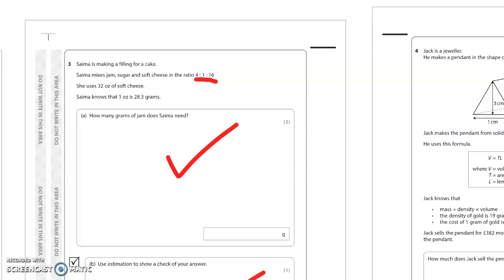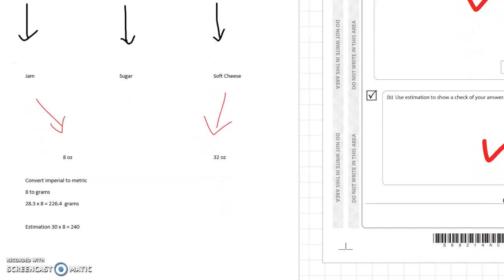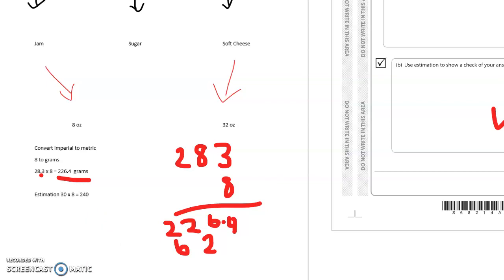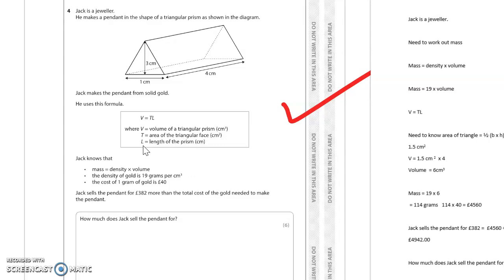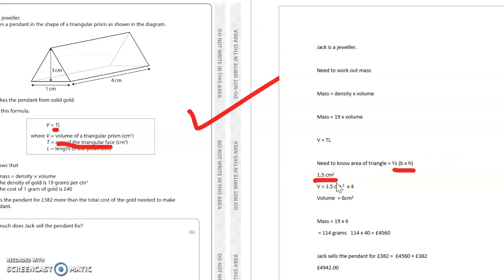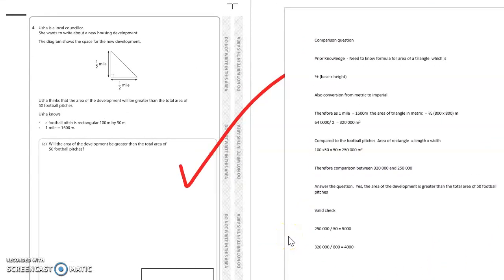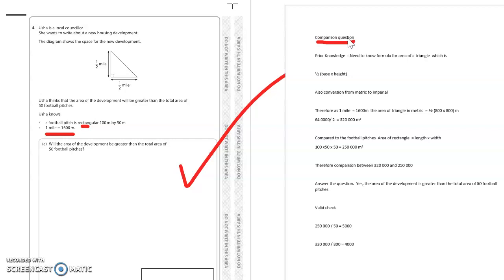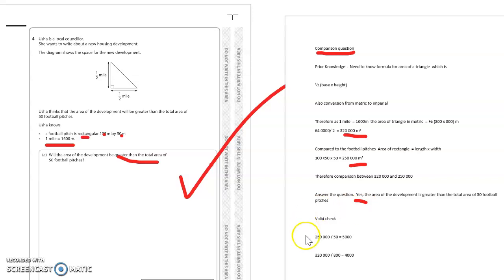Non Calculator Question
Explanation to three non calculator questions for reformed functional skills L2